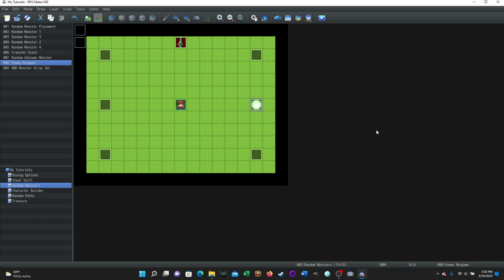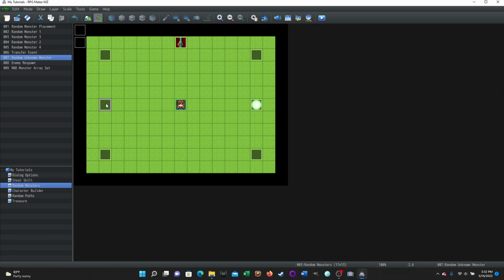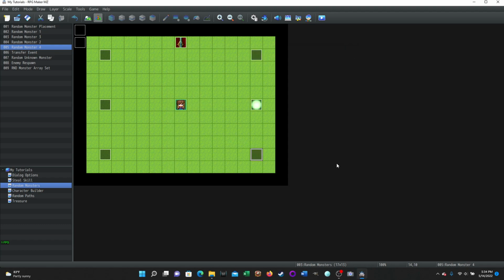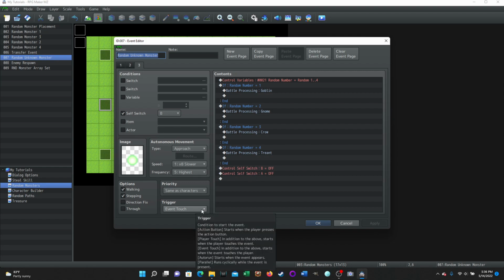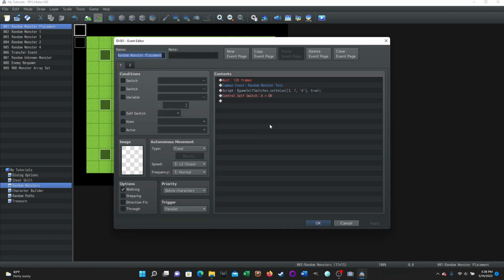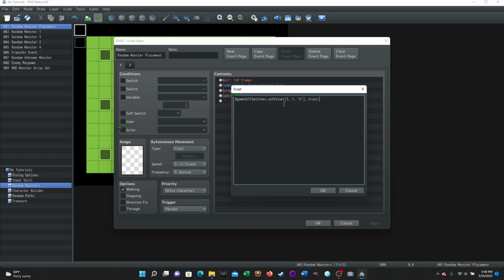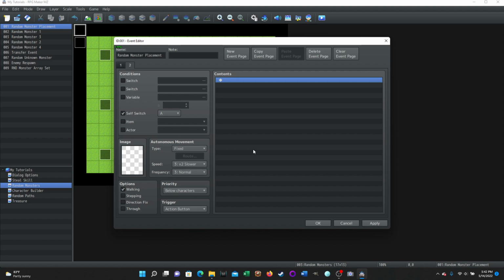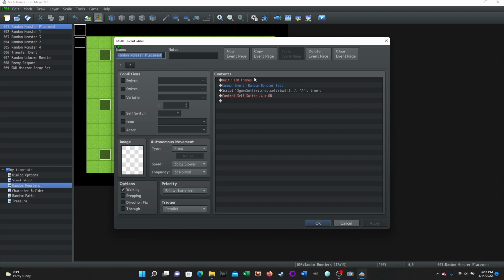RPG Maker MZ Tutorial: Remotely Activate Random Enemies Part 2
This is Part 2 of a 3 Part Tutorial about Random Enemies, Remote Triggering of Enemies (Events), and Random Enemy Placement. These will use an Array and Common Events. These should work in MV as well. I apologize if my videos are sometimes delayed. Sometimes I make mistakes and have to remake them or there is too much background noise. I can be hard to find a quiet place and time to make these videos. Thanks! Happy Gaming and Happy Gaming Developing!